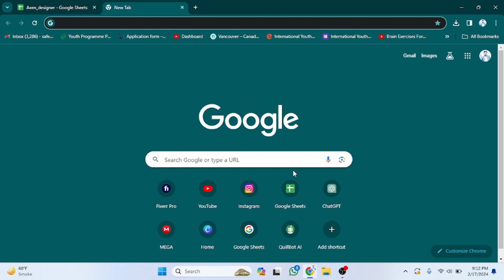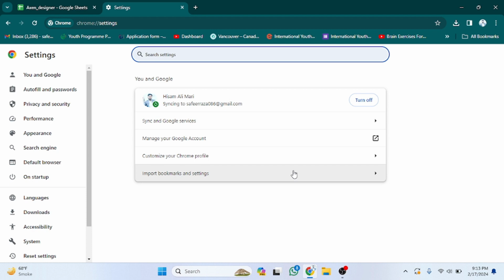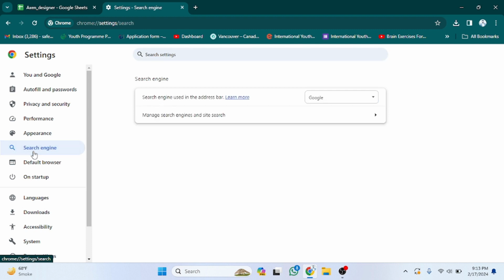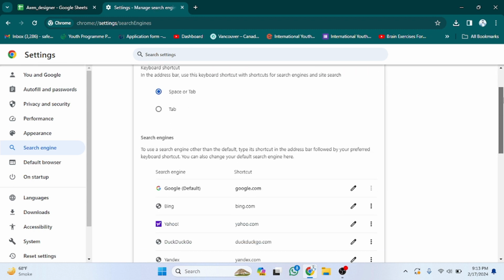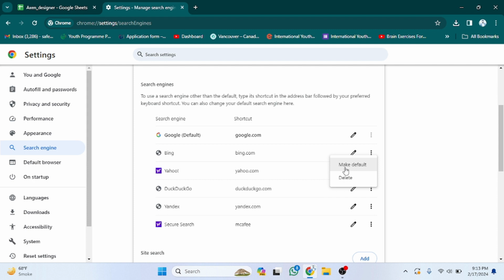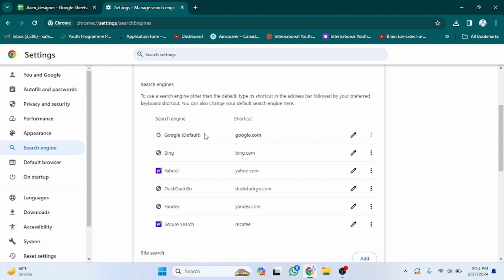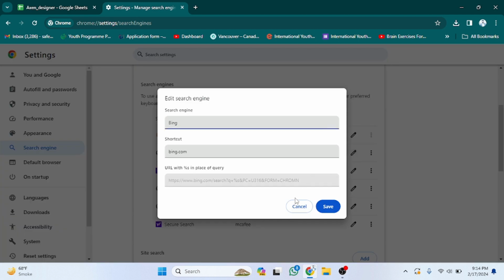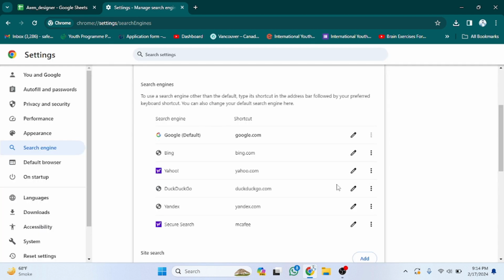How to Change Search Engine in Google Chrome [LATEST]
Ready to customize your browsing experience in Google Chrome? With the latest update, changing the default search engine is easier than ever! In this comprehensive guide, we'll walk you through the latest methods to change the search engine in Google Chrome, so you can personalize your browsing experience and access your preferred search provider with ease.

Join us as we navigate the Google Chrome browser and demonstrate how to modify the search engine settings.

Learn how to access the browser settings menu and locate the "Search engine" section. We'll guide you through the process of selecting from a list of available search engines or adding a custom search engine of your choice.

Discover tips for optimizing your search engine selection to match your browsing habits and preferences.

With our step-by-step instructions, you'll be able to change the search engine in Google Chrome quickly and effortlessly, ensuring that your browser meets your needs and preferences.

Don't miss out on this essential guide for Google Chrome users. Let's get started on changing your search engine in Google Chrome today! 🔍🌐🚀